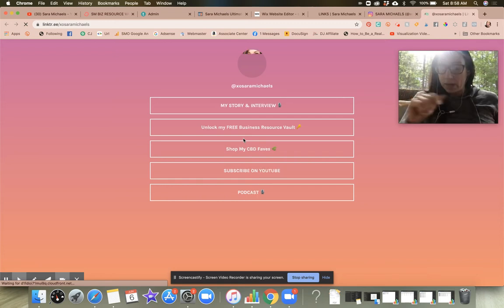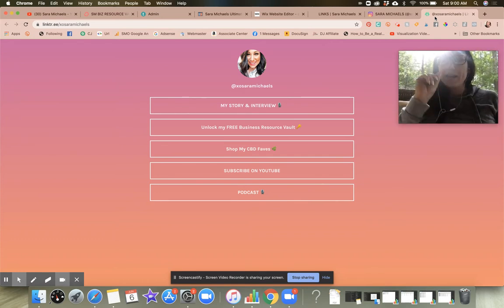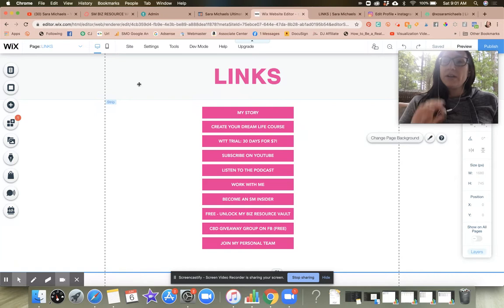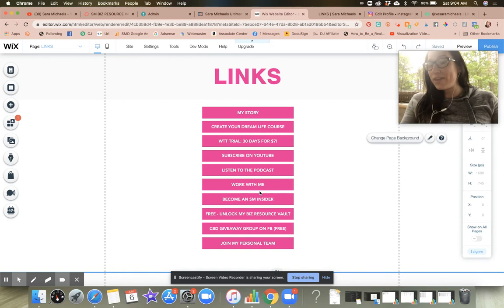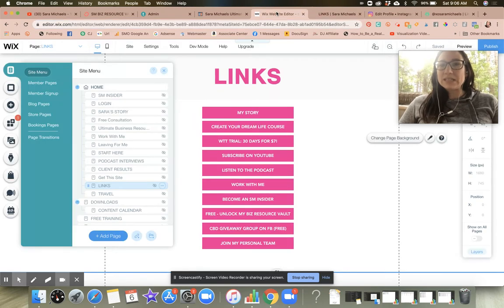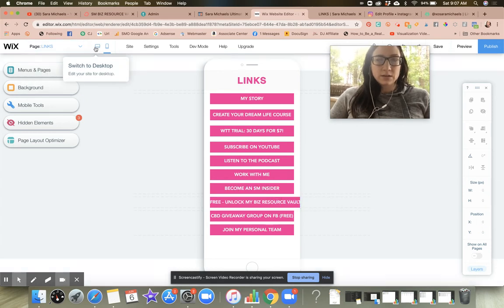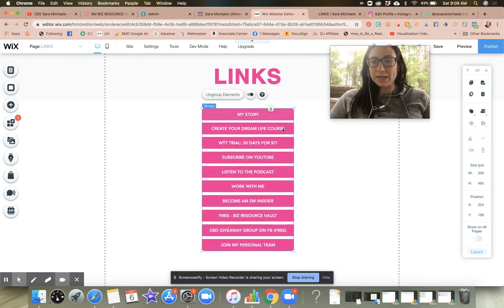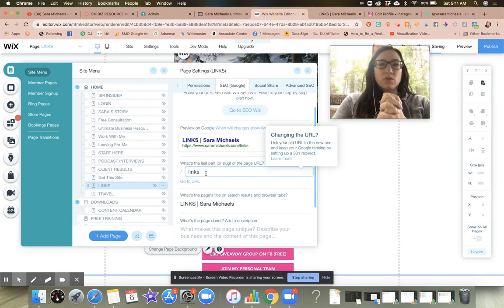How to Make your OWN Linktree Alternative for FREE on Your Website & Increase Sales!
I hope this video will help you optimize your instagram bio to increase your leads & sales.
This is especially great when you're moving into the expansion phases of your business and moving into paid ads + retargeting.
If you're a beginner; Linktree may work just fine for you (and like I mentioned - I know MULTI-million dollar entrepreneurs who use it) - it really just depends on you and your marketing methods.

xo,
Sara

🤓 MY BEST RESOURCES 🤓

🔑 UNLOCK MY (( F R E E )) BUSINESS RESOURCE VAULT

🚀 GET YOUR 30 DAY TRIAL INTO WHAT THE TECH FOR $7
Teaching the tech & set-up to build your 6+ figure online business

@Sara Michaels